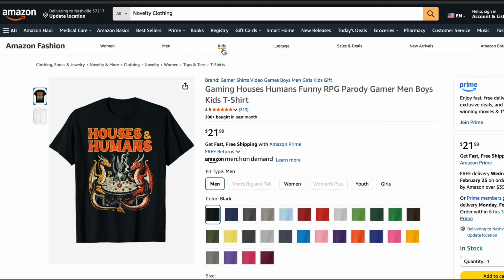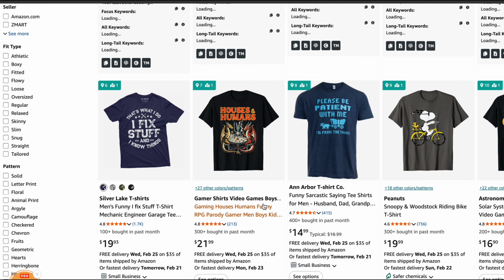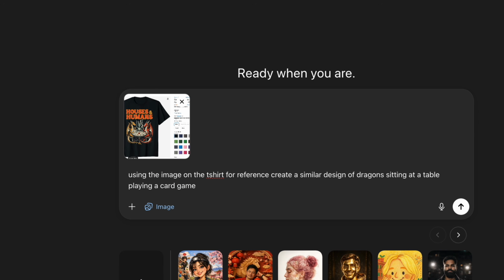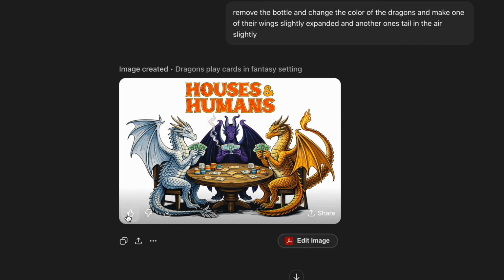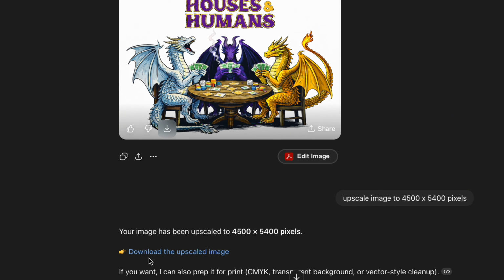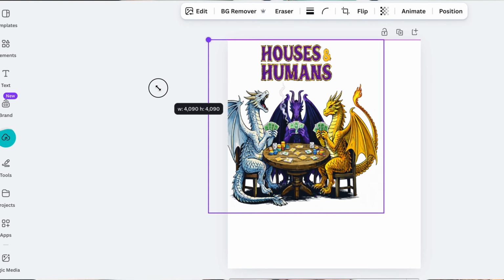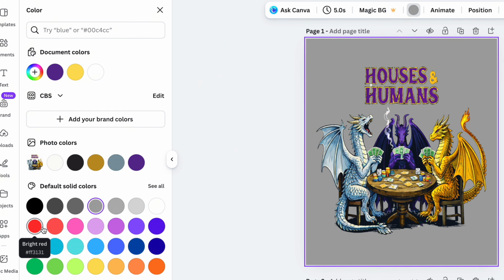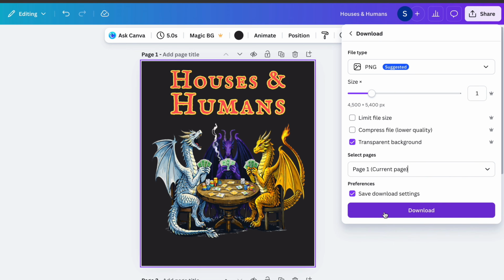Print on Demand and ChatGPT Results - T-Shirt Design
Curious about making money with custom apparel? This video shows you how to create a "t shirt design" using  ChatGPT and Canva to leverage "print on demand" for effortless sales. Discover how to start "selling online" and build a new stream of "passive income" through "amazon" today!

Start your Side Hustle on your lunch break today!

Chapters:
0:00 - No Design Skills Required
02:53 - FREE Way to Research
03:45 - STEAL These AI Prompts
05:12 - QUICK & EASY Canva
06:40 - Print on Demand Sites
07:11 - TIPS (copy this)

 • Amazon KDP tutorials
 • Canva for self-publishers
 • Digital product strategies
 • Passive income playbooks